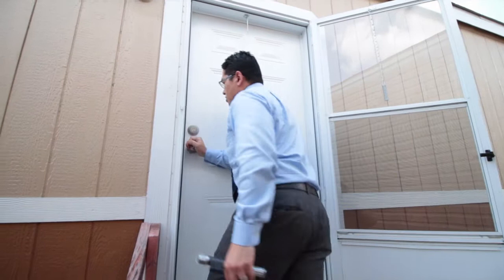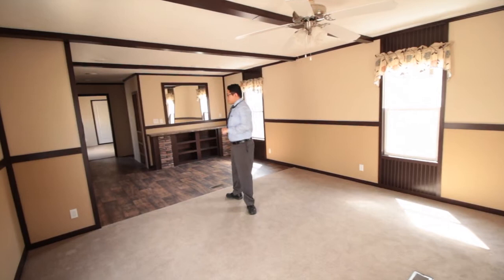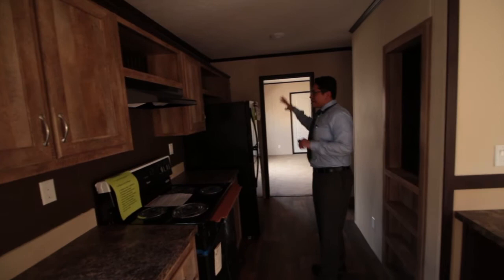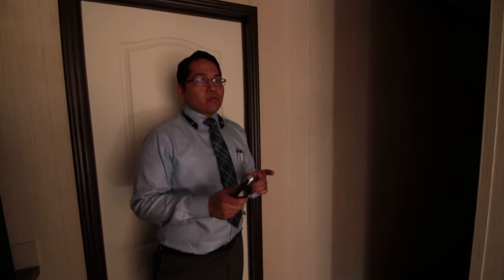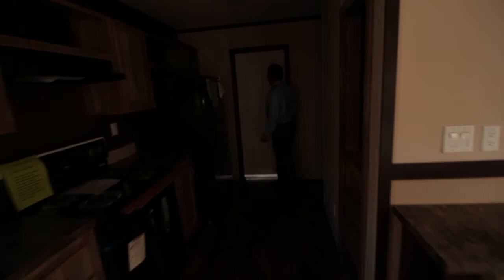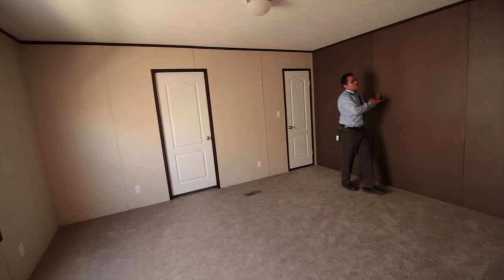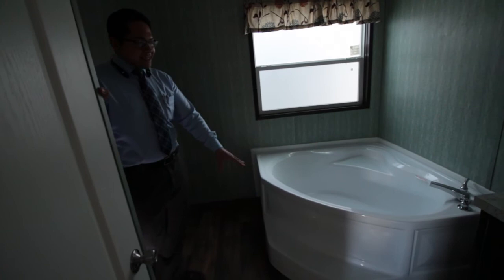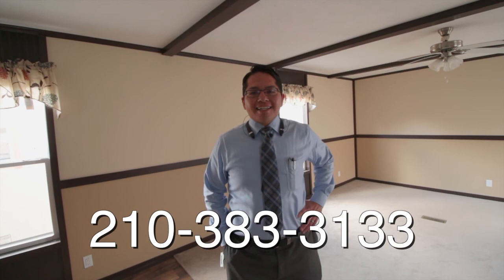Ranch Style Home 3b2b - The Alamo Lite(newer video) Mobile Home in Texas